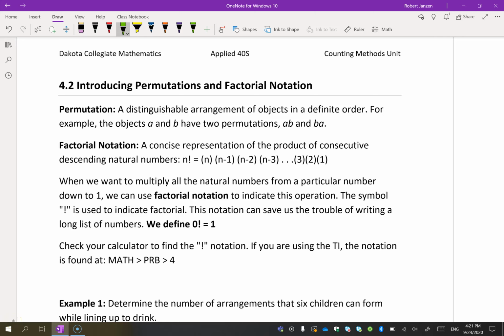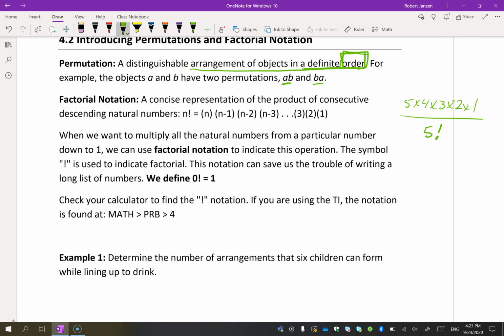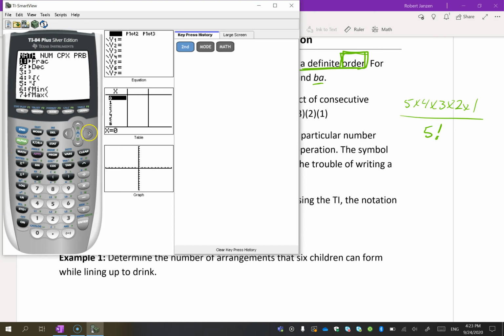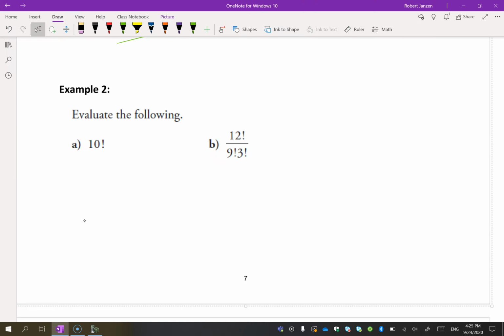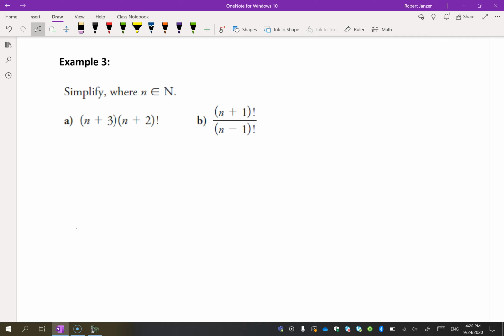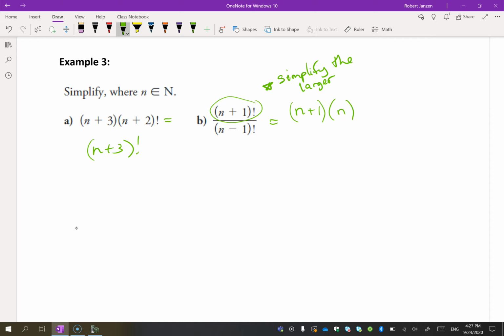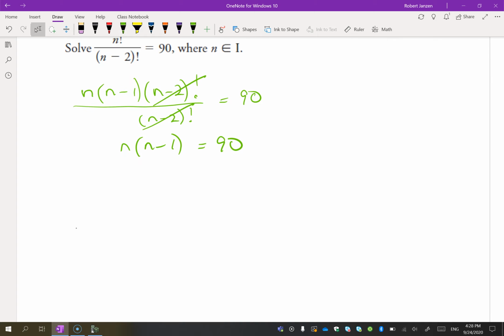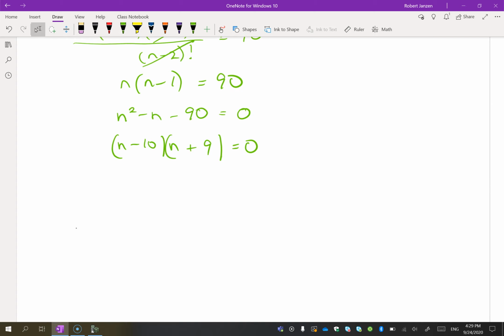Introducing Permutations and Factorial Notation